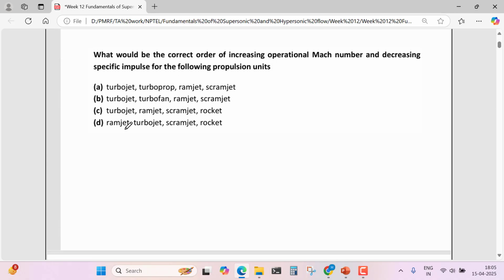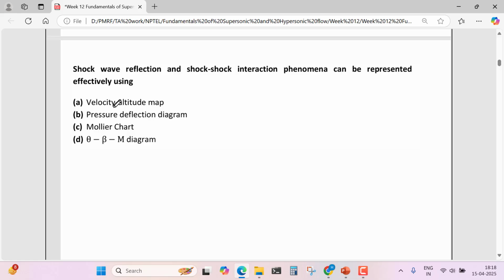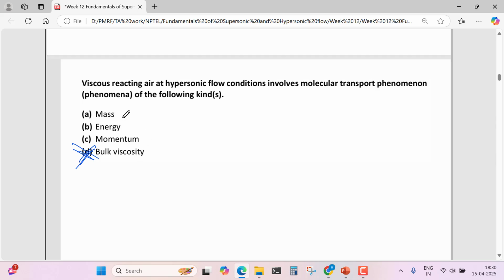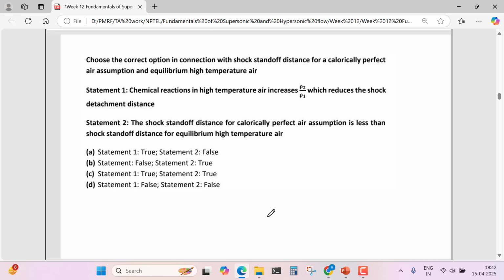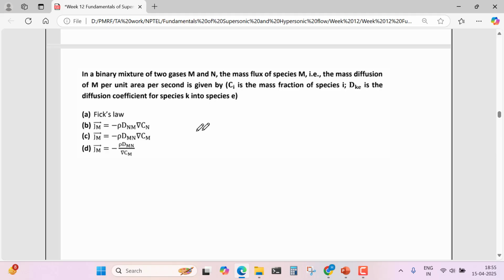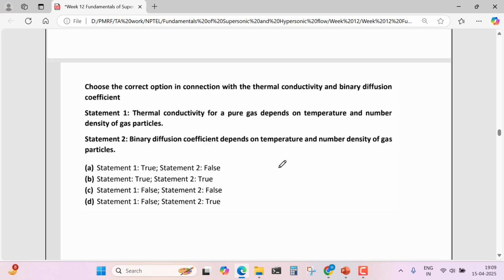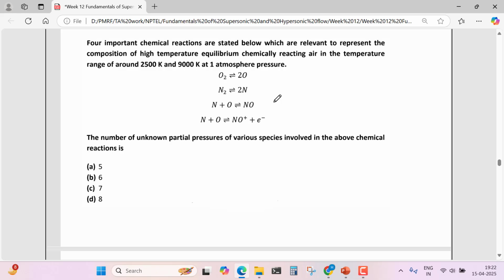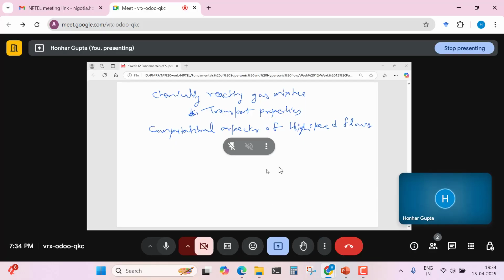Week 12 - Review and Discussion : Fundamentals of Supersonic and Hypersonic Flow